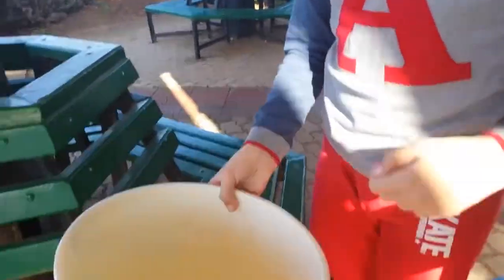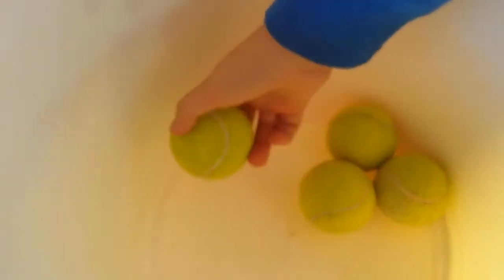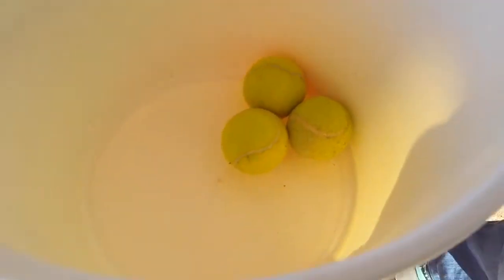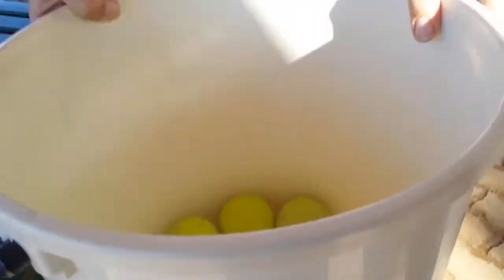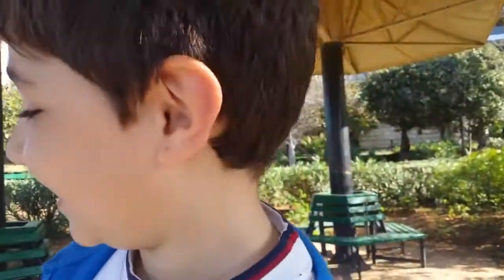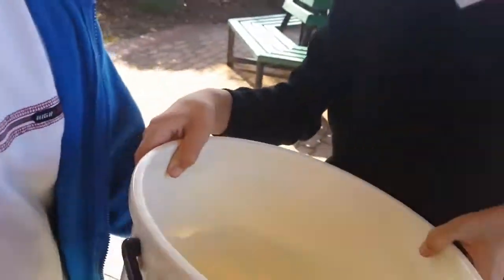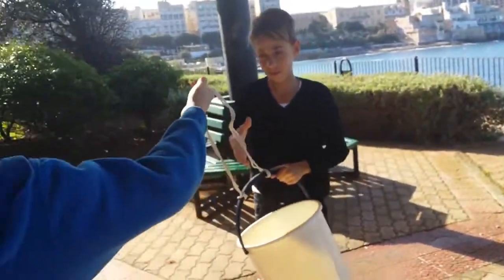School Lab: St Augustine's College - Artificial gravity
Centrifugal Force
Explanation of Artificial Gravity

By:
Zachary Vella, Eric Spiteri and Luke Polidano